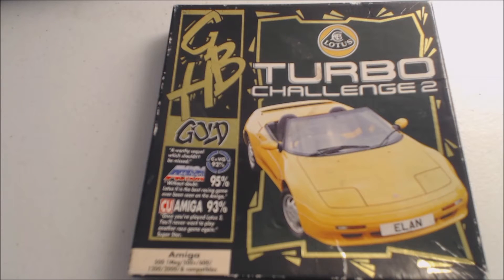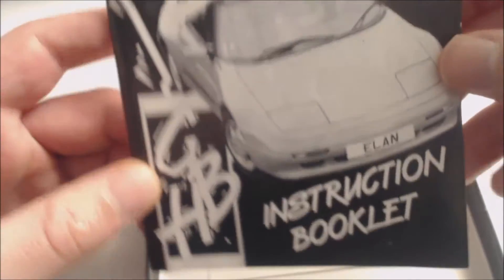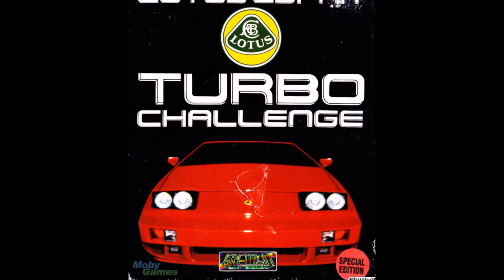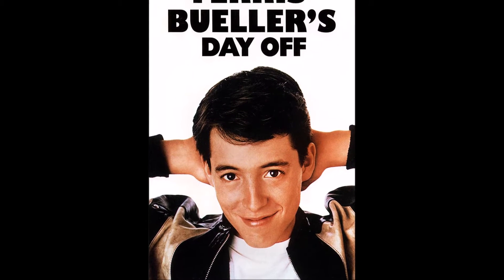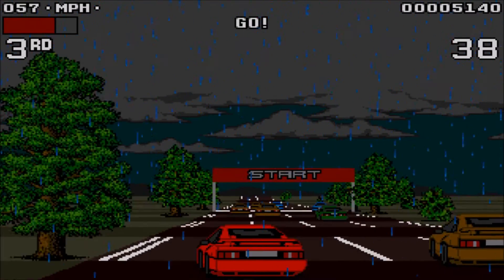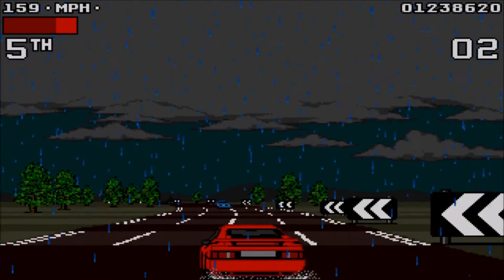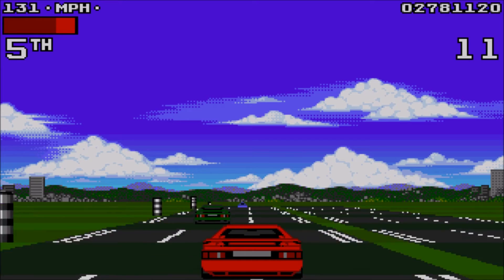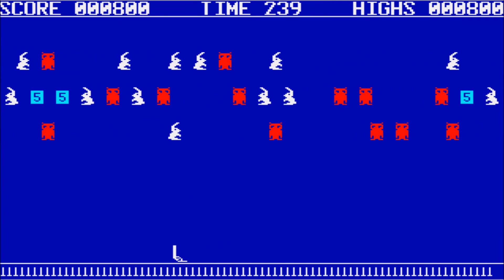CGS - Lotus Turbo Challenge 2 - Amiga Game Review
Lotus Turbo Challenge 2 - Amiga Game Review